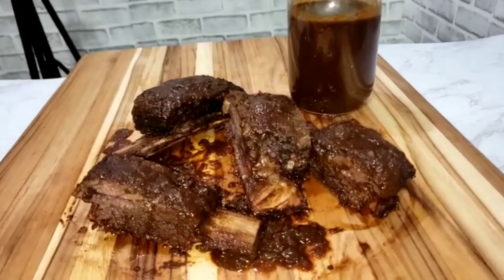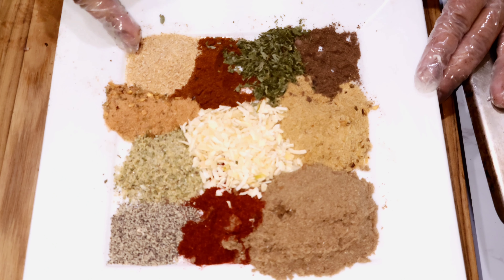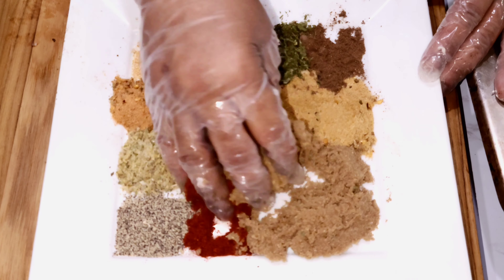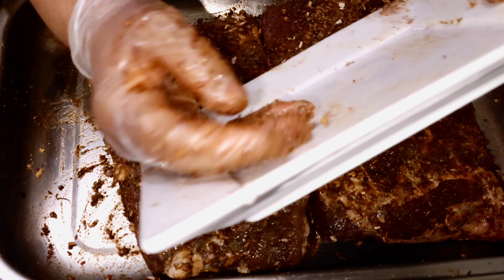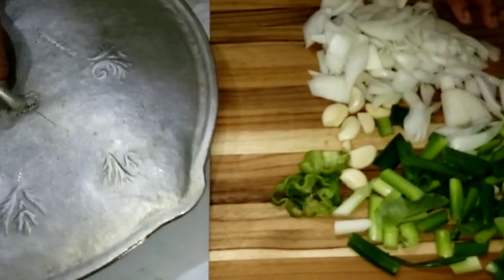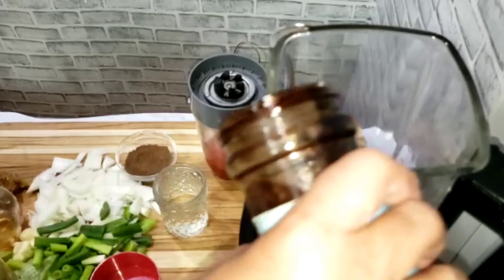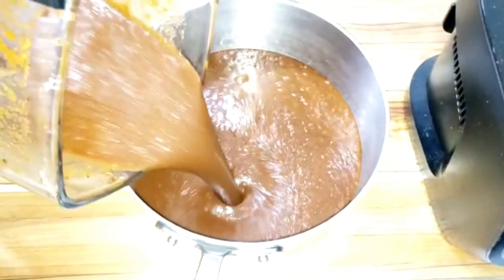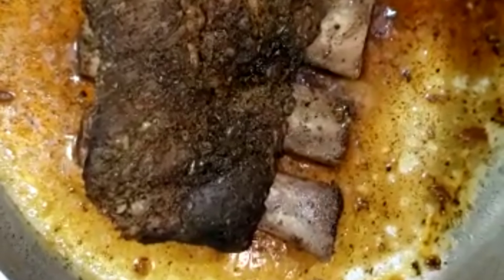JERK BARBECUE SPARE RIBS || AND JERK SAUCE 🇯🇲🇯🇲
Recipe:
1 rack ribs

Dry jerk rub ingredients:
half cup brown sugar
1/2 teaspoon chillie powder
1/2 teaspoon black pepper
1 tablespoon jerk rub
1 tablespoon complete seasoning
1 tablespoon all-purpose seasoning
1 tablespoon onion flakes
1 tablespoon garlic powder

Barbecue sauce:
1 large onion
quarter cup molasses
2 tomato
4 cloves of garlic
2 scallion
half cup vinegar
pimento powder
1 tablespoon paprika